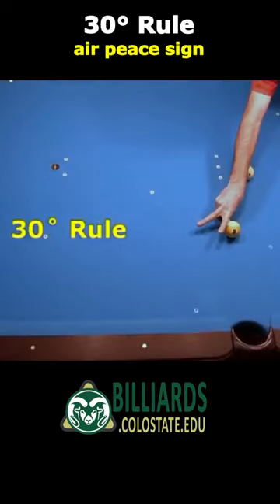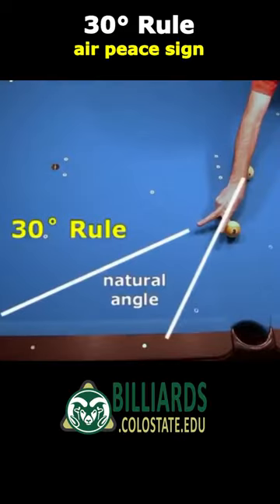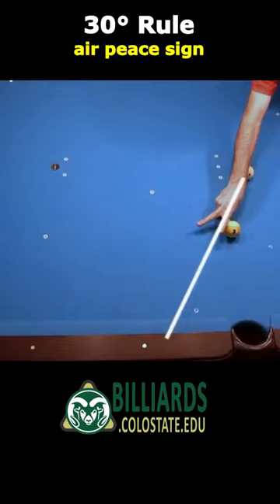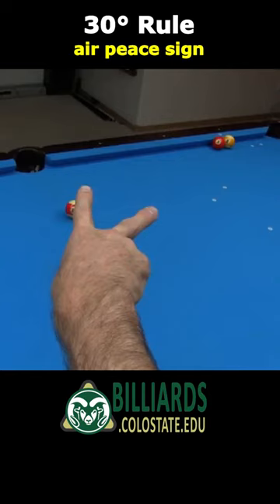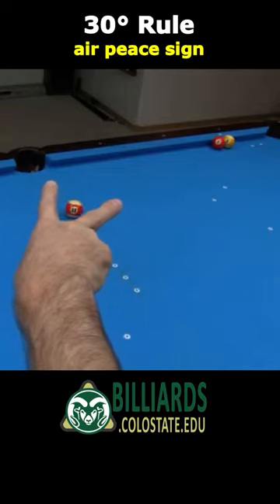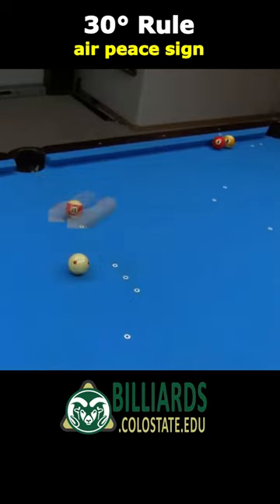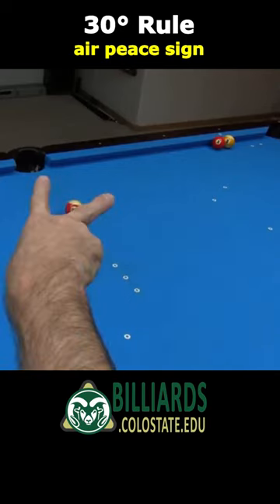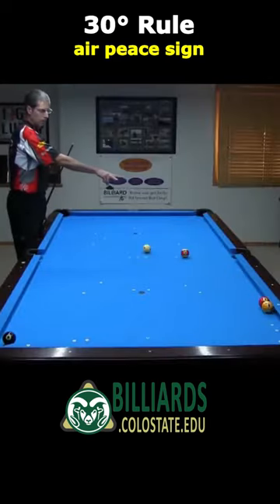Cue Ball Control - Air Peace Sign Technique for the 30° Rule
Dr. Dave demonstrates the air peace sign version of the  30° rule.  For more info and demonstrations, see: